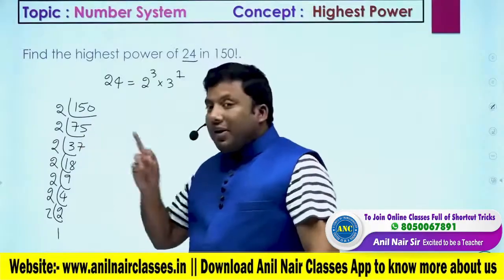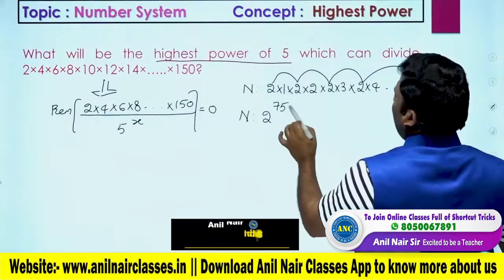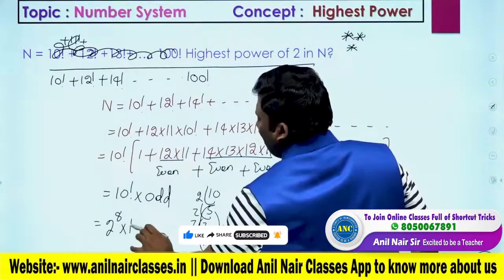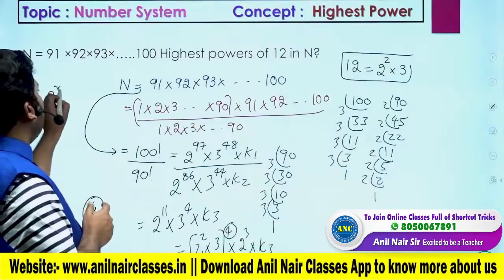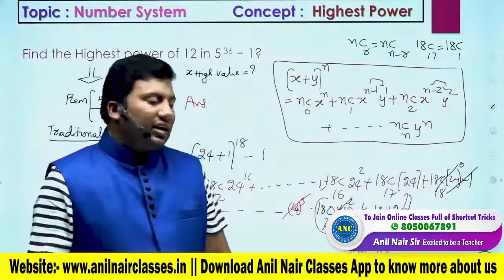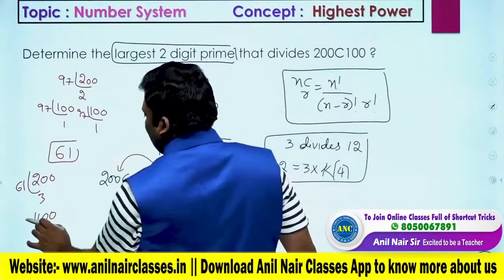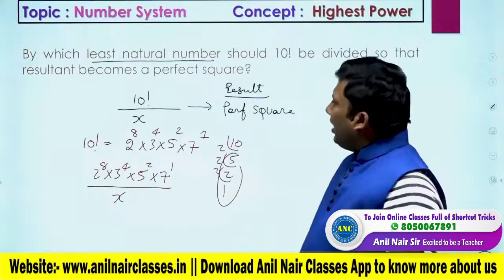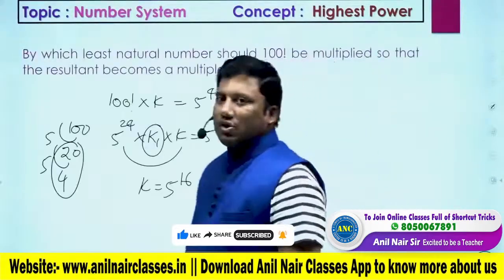🔴🔥 Highest Powers ||Concepts,Shortcut Tricks|| Anil Nair || CAT-25 &Other MBA Exams, IPMAT